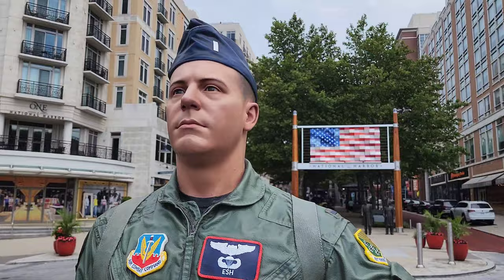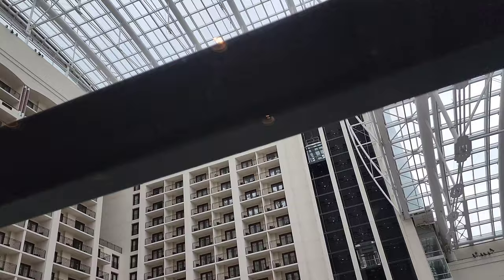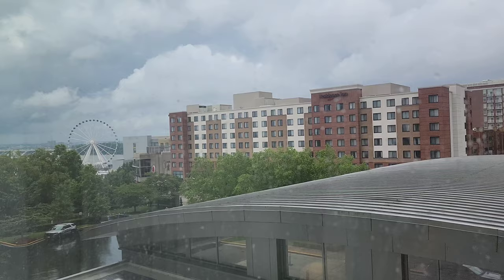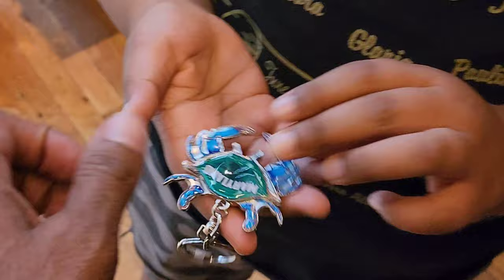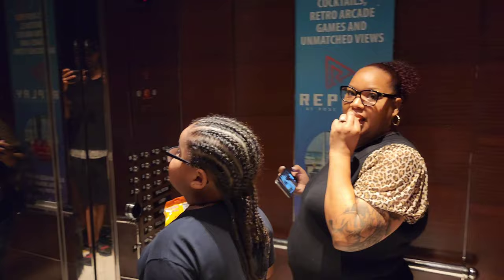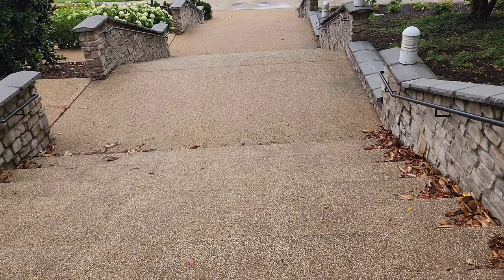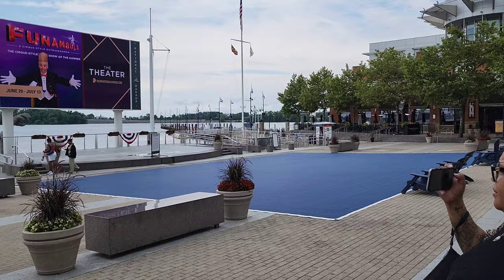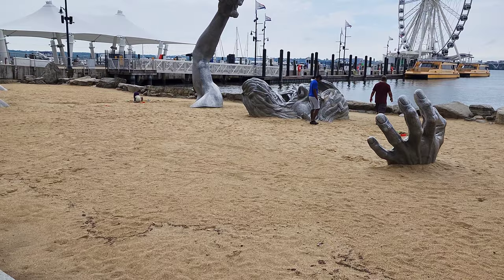National Harbor Gaylord Resort Changed Our Life 😢...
come take a family trip and Family review of the Gaylord national Resort & convention center in national harbor. The Gaylord National Resort & Convention Center is a hotel and convention center id located at National Harbor, Prince George's County, in the state of Maryland. The hotel is situated along the shores of the Potomac, down the river from Washington, D.C., and across the river from Alexandria, Virginia which is beautifull by the way. thank you for joining us on our family vacation at this amazing resort.

to start using VIDIQ Free today!

Click to see our Store Items You'll Love!